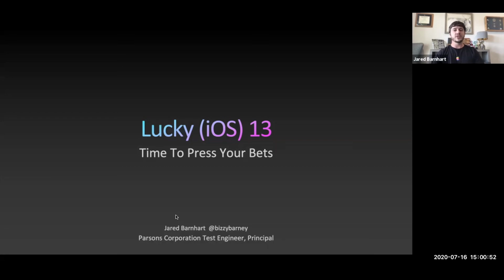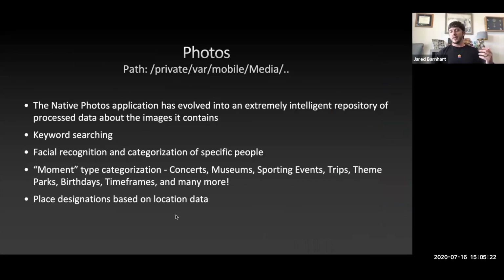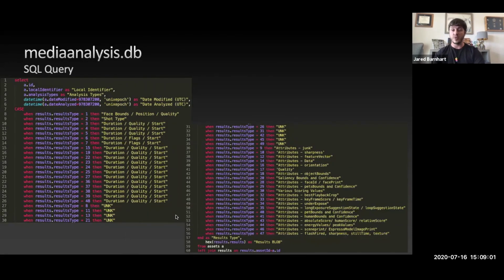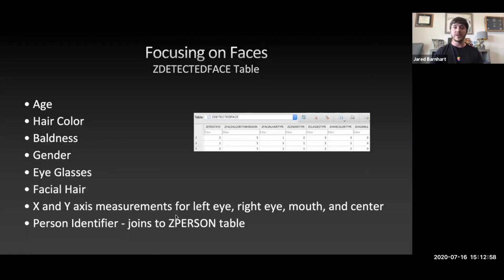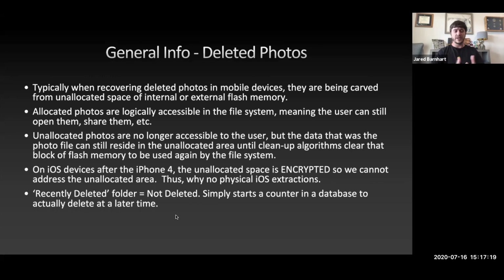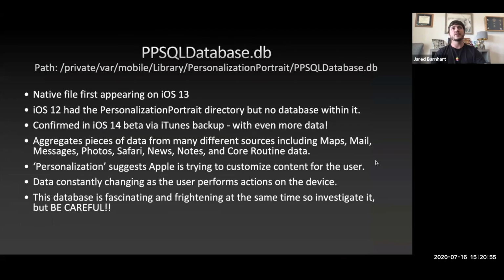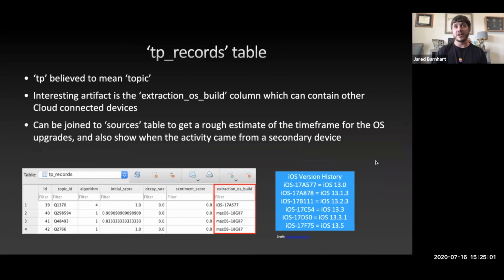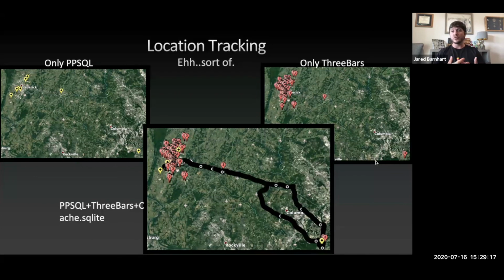Lucky (iOS) #13: Time to Press Your Bets w/ Jared Barnhart - SANS DFIR Summit 2020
The discovery of checkm8 made forensically sound, full file system iOS extractions possible for the masses. Now that everyone has "jailbreak" access, let's play the odds and go ALL IN for native artifacts. This talk will focus on a few newly discovered forensic gems in iOS 13 to add to an already robust list of crucial files available on every iPhone. The convenience sought by the majority of iOS users is populating priceless data on disk, and Apple hasn't protected it. Whether you are an experienced iOS examiner or brand new to the game, this talk will highlight the best of iOS and point you towards success!

Jared Barnhart, Mobile Forensic Engineer, Principal, Parsons Corporation

The annual SANS Digital Forensics & Incident Response (DFIR) Summit is the most comprehensive DFIR event of the year, bringing together a passionate and influential group of experts, cutting edge research and tools, immersive training, and industry networking opportunities.

Virtual, US Eastern | Mon, Nov 2 - Sat, Nov 7, 2020

Courses Available:
FOR308: Digital Forensics Essentials - NEW
FOR498: Battlefield Forensics & Data Acquisition
FOR500: Windows Forensic Analysis
FOR508: Advanced Incident Response, Threat Hunting, and Digital Forensics
FOR518: Mac and iOS Forensic Analysis and Incident Response
FOR572: Advanced Network Forensics: Threat Hunting, Analysis, and Incident Response
FOR578: Cyber Threat Intelligence
FOR585: Smartphone Forensic Analysis In-Depth
FOR610: Reverse-Engineering Malware: Malware Analysis Tools and Techniques